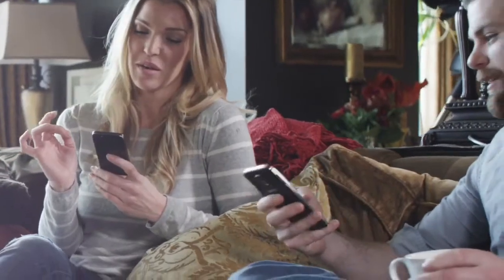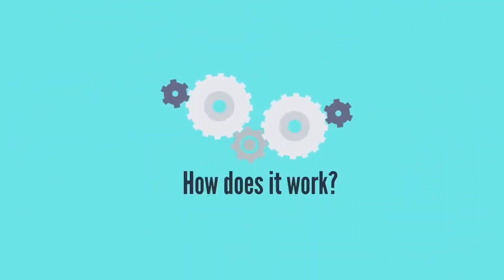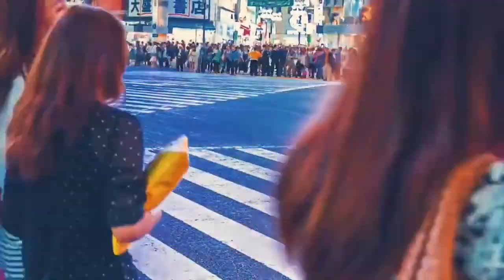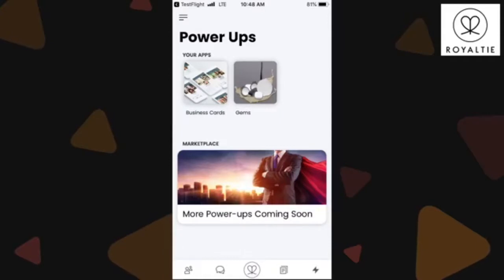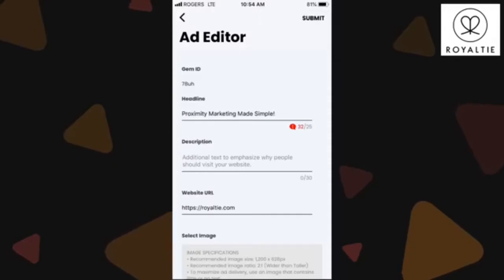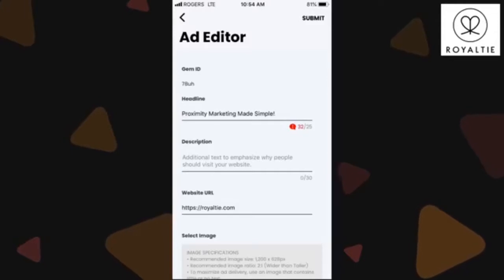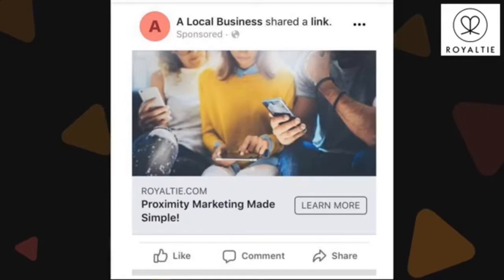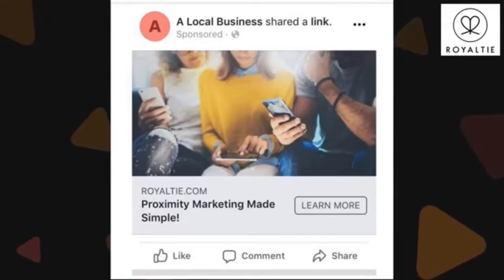Royaltie Network Notification Corporate Update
Starting in December 6th you will have the ability to Trigger High Quality ADS that will advertise your business On Androids & iPhones!!! Less a than a week away!!
 Comment info or click here!